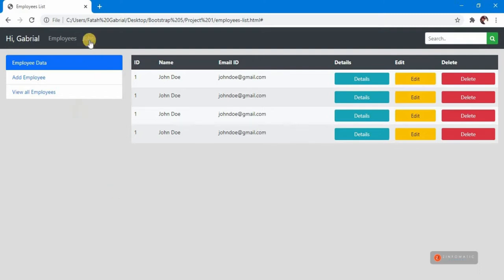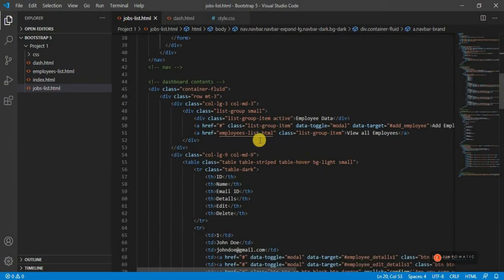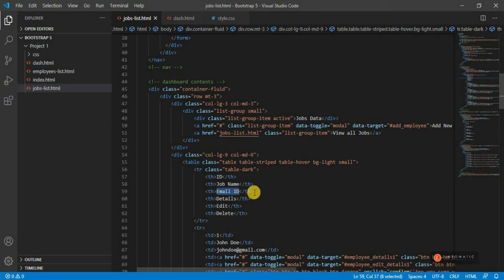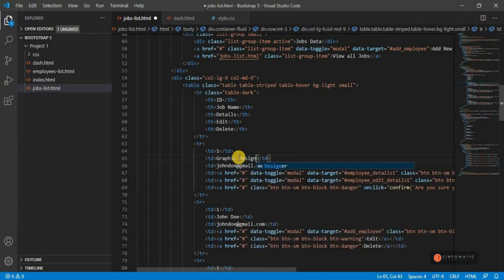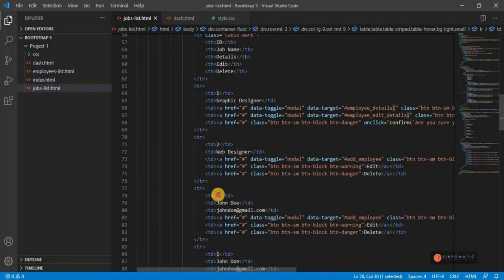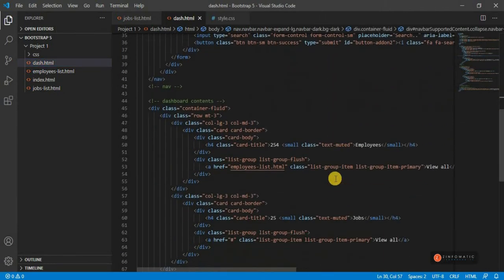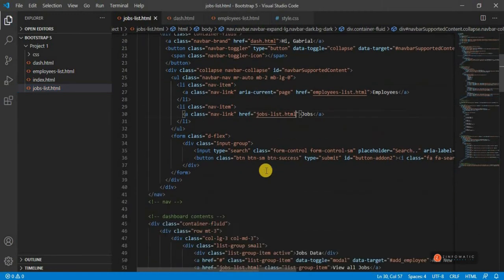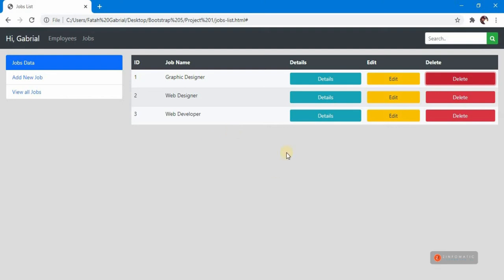9 Creating Jobs List Page